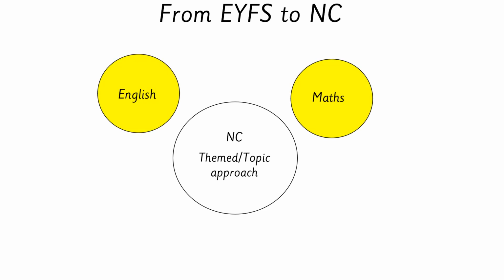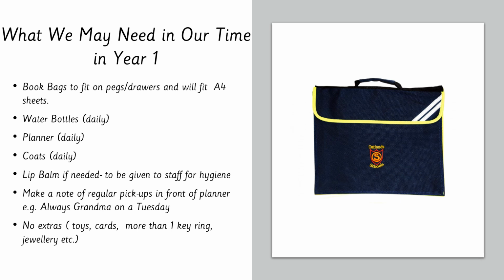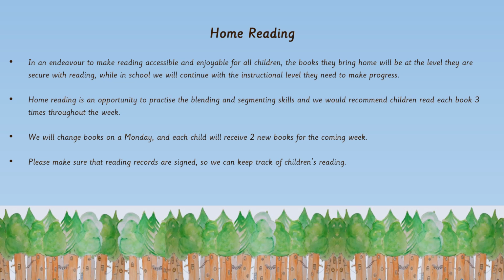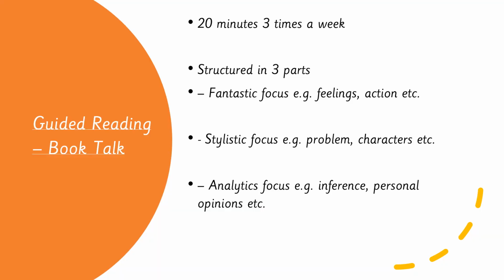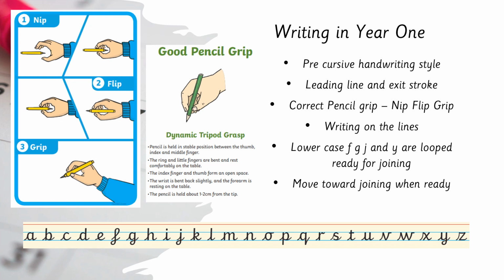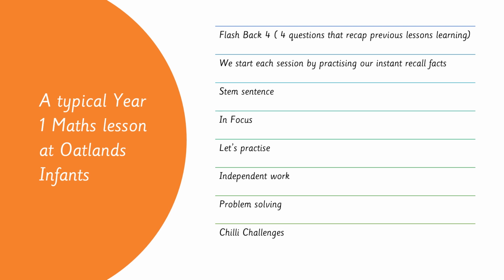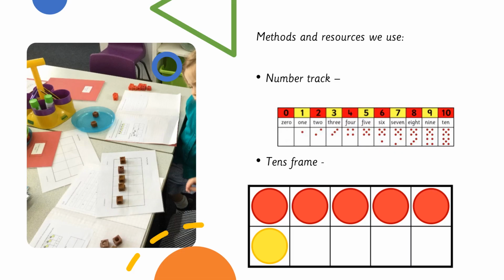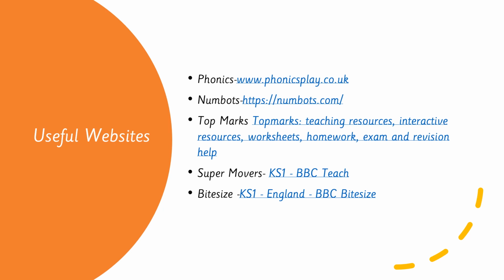Year One Information Meeting 2023